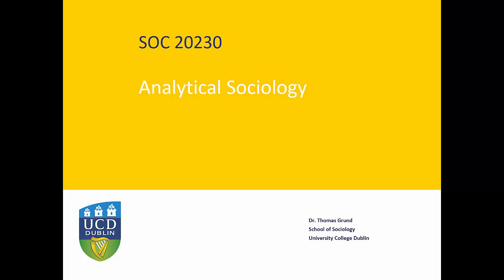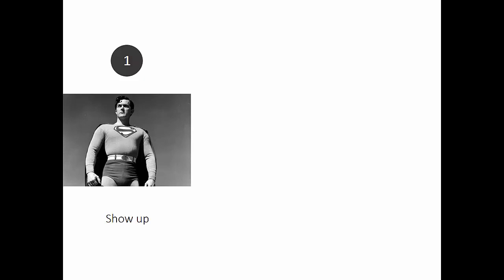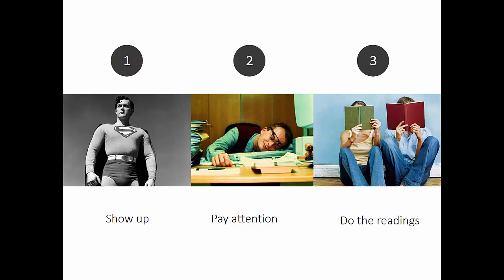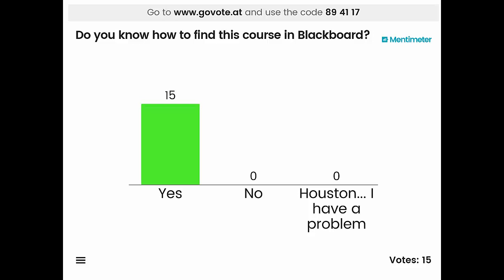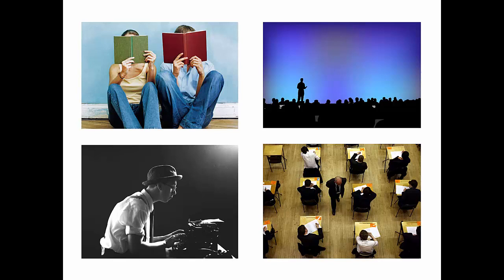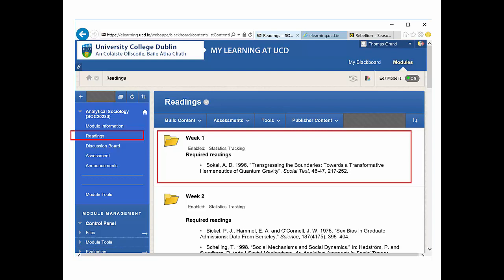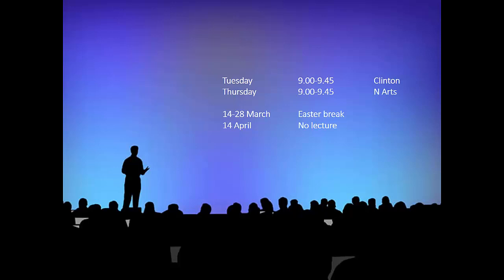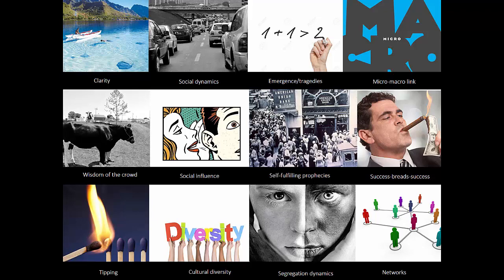Analytical Sociology SOC20230 - Intro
Dr. Thomas Grund
Analytical Sociology SOC20230
University College Dublin
26 Jan 2016

1. Introduction